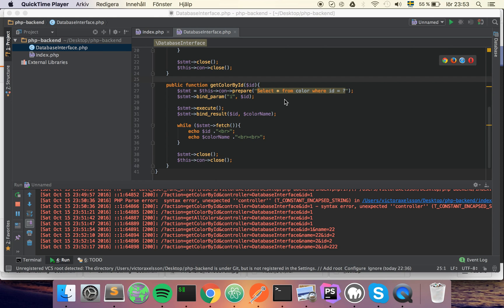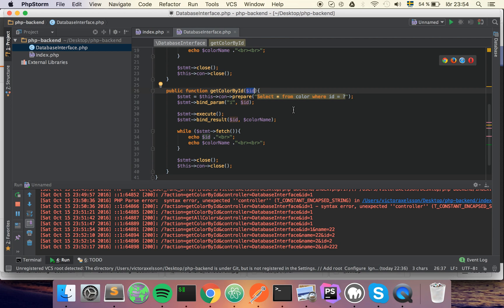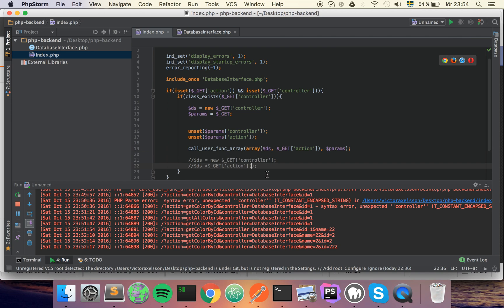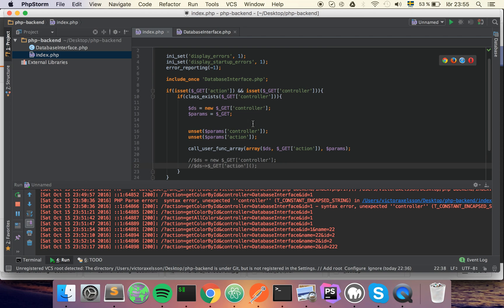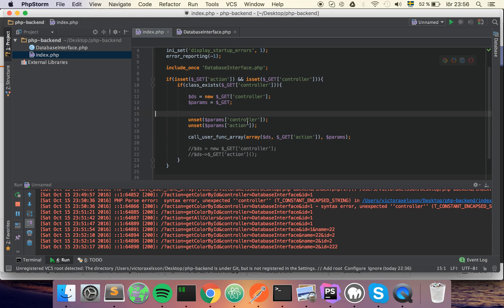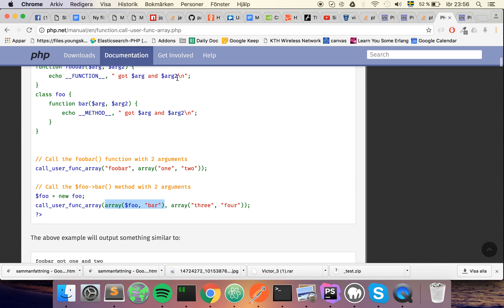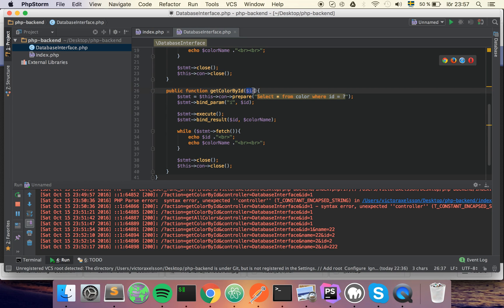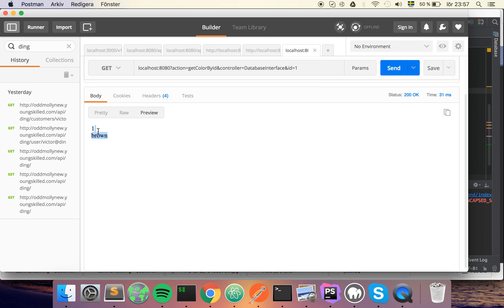php backend pt8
Naive implementation of route parameters.